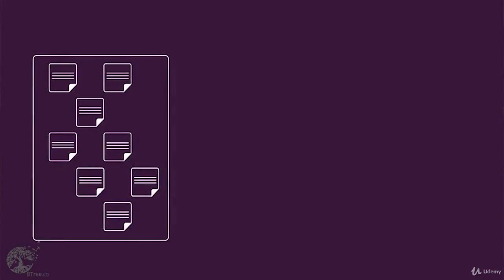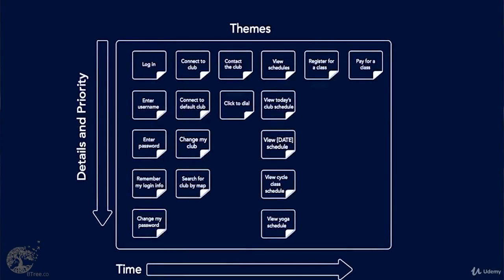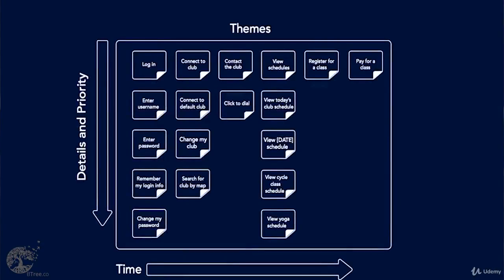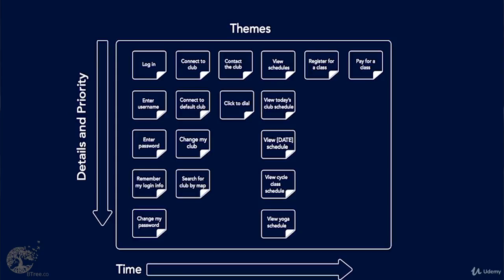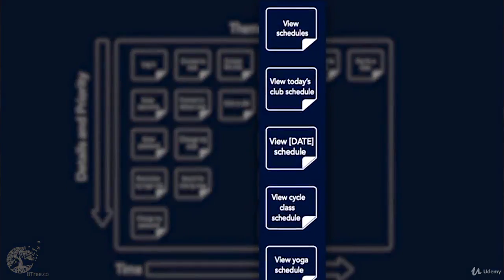Agile Product Ownership Master Class Advanced Techniques Udemy 9